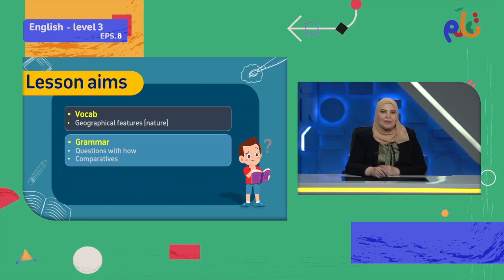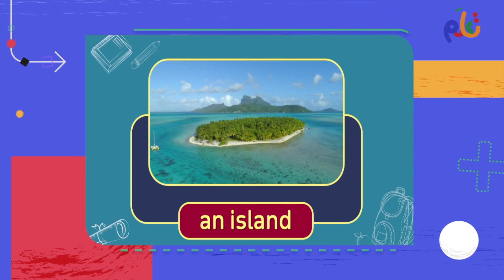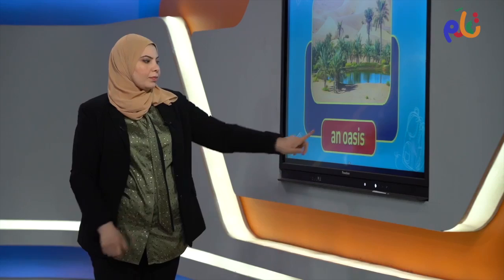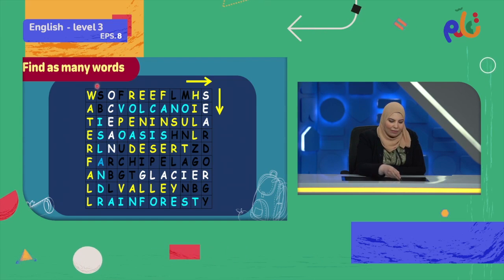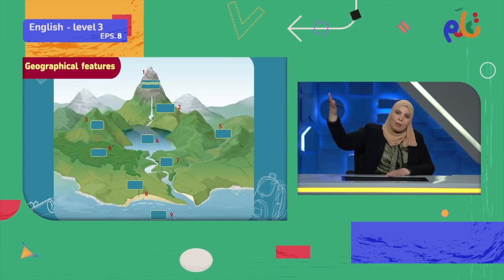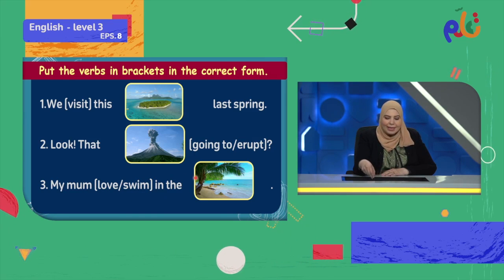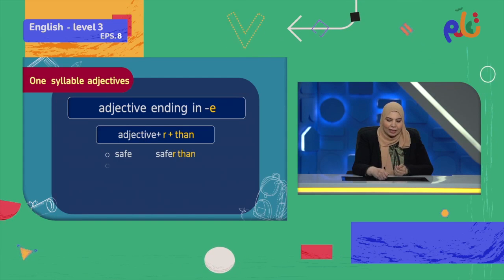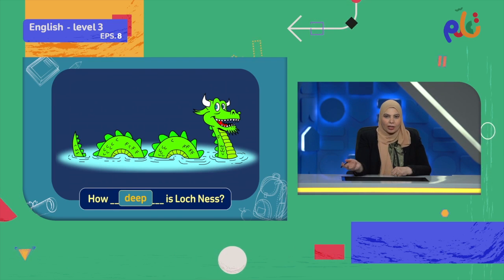اللغة الإنجليزية | الحلقة الثامنة | تعلم | English - Level 3 | geographical features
يمكنكم مشاهدة باقي حلقات الكورس حصريًا ومجانًا على تطبيق مدرستنا Plus :
لمستخدمي نظام أندرويد: